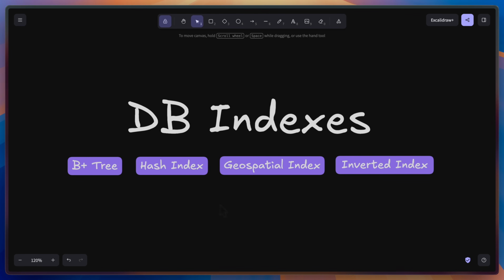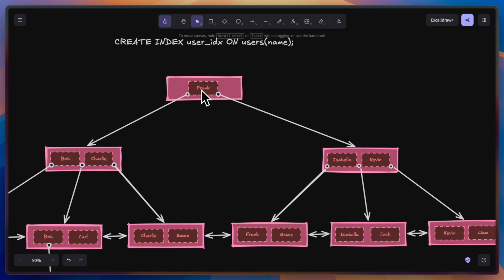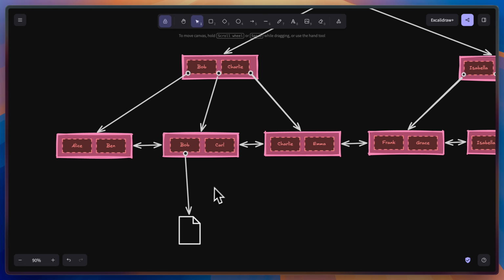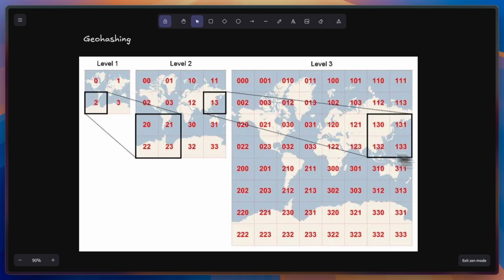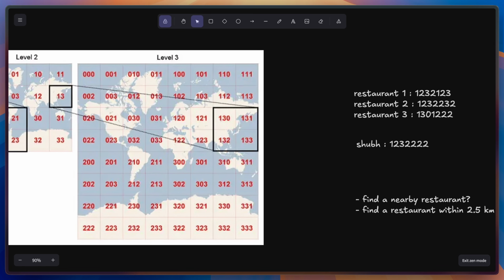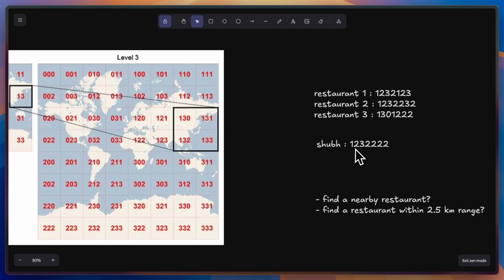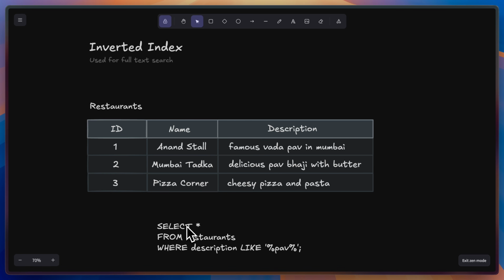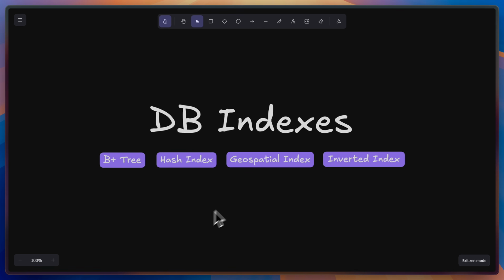Stop Using the Wrong Database Index (B+ Tree, Geohashing, Inverted Explained)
Database indexes can make or break your application performance — but most developers don’t fully understand when to use which type.

In this video, I break down the most important indexing techniques in a simple and practical way:

• B+ Trees (for efficient range queries and 1D data)
• Geospatial Indexes & Geohashing (for location-based queries)
• Inverted Indexes (for full-text search)

I also explain when to use each index in real-world scenarios so you can design better systems and avoid common mistakes.

If you're preparing for system design interviews or building scalable applications, this will help you a lot.

Timestamps below 👇
00:00 Intro
00:15 B+ Tree Index
04:14 Geospatial Index & Geohashing
08:53 Inverted Index
11:30 When to Use What